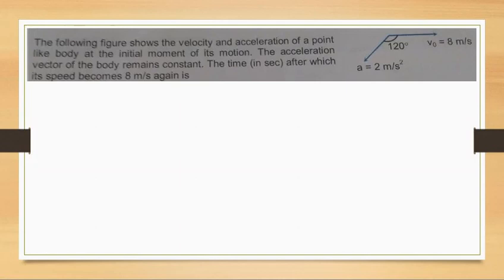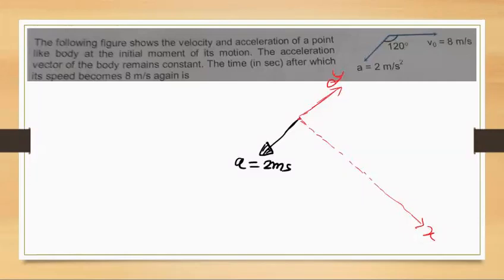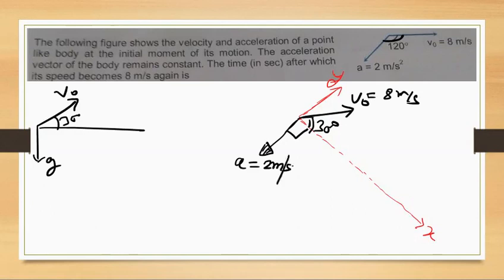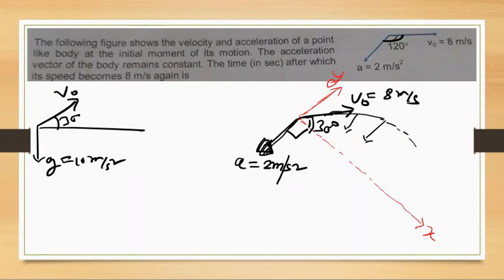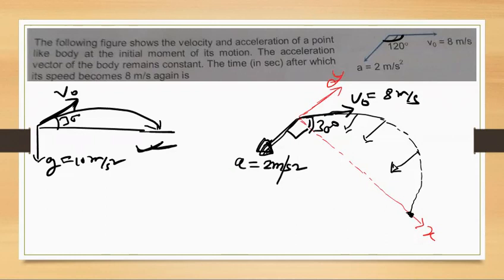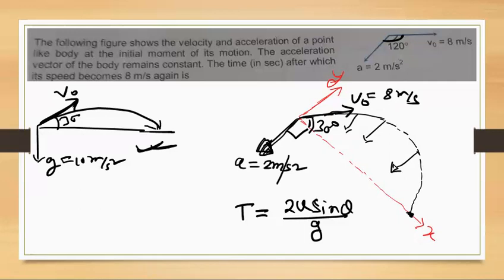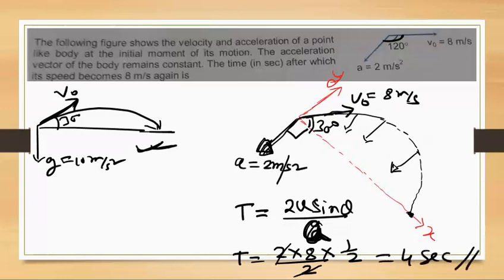27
95% TO 100% MARKS IN PHYSICS IN ISC BOARD 2019 | TIPS |TRICKS|REAL STRATEGIES |IMPORTANT CHAPTERS| BY AMARJYOTI NATH SIR

Error
Dimension
Vector
Kinematics
Projectile
NLM
Friction
Circular Motion
Simple Harmonic Motion
Rotation
Fluid
Gravitation
Electostatics
Current Electricity
Capacitor
Magnetism
Electromagnetic Induction
AC Circuit
EM Wave
Atom
Photo Electric Effect
Semiconductor
Nuclei
X Rays & Logic Gate
Thermodynamics
Kinetic Theory of Gases
Ray Optics
Wave Optics
Wave
2020 jee mains question paper solution physics